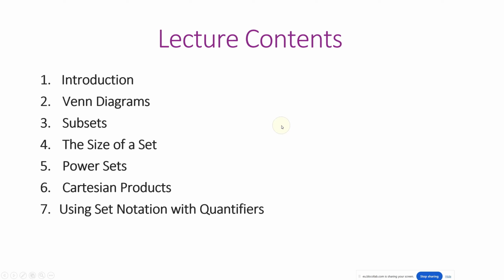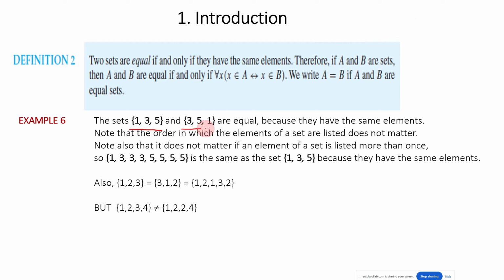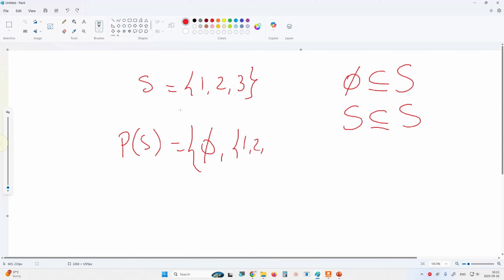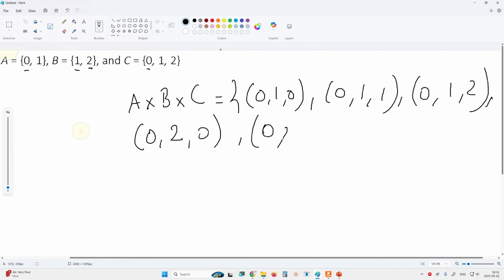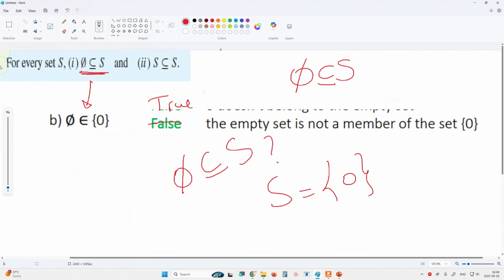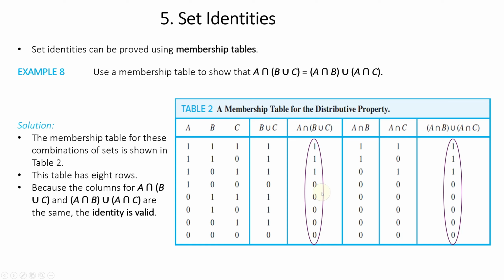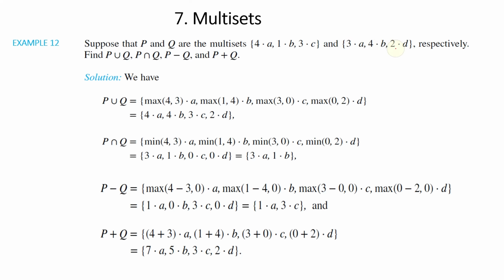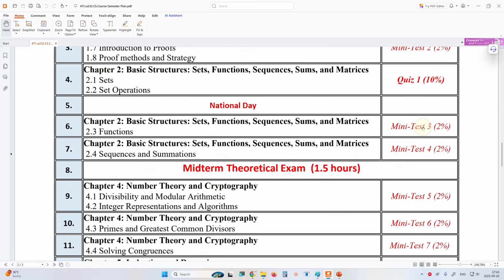471 cs232 Discrete Structures I Week 4 2.1 Sets 2.2 Set Operations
Chapter 2: Basic Structures: Sets, Functions, Sequences, Sums, and Matrices
2.1 Sets
2.2 Set Operations